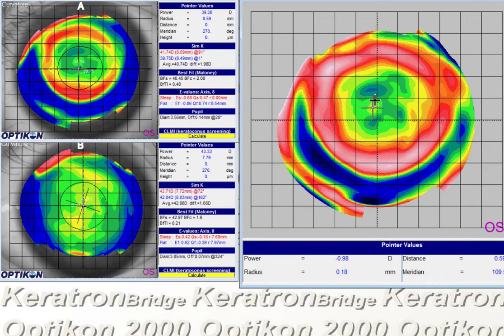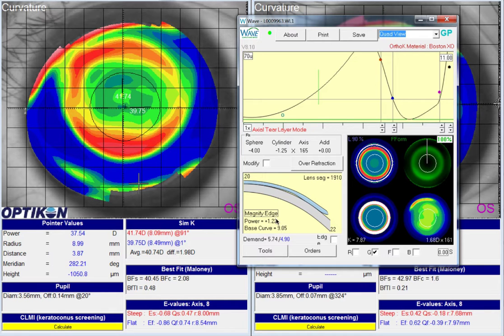Legacy WAVE - Central Flattening